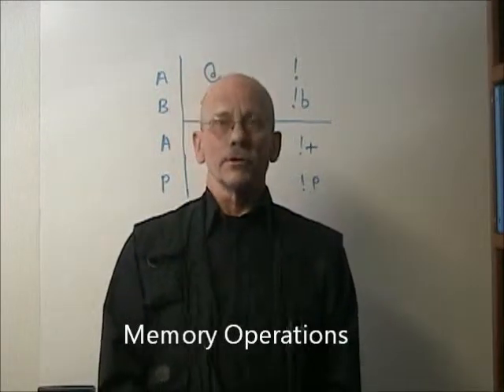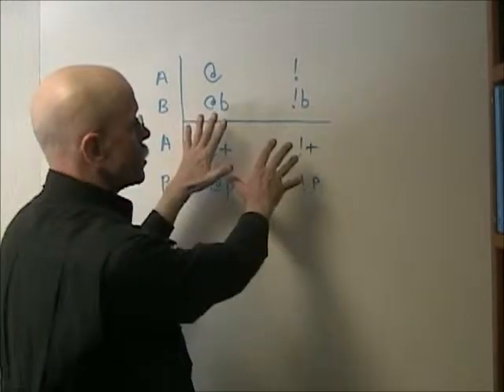F18A Memory Operations 120308